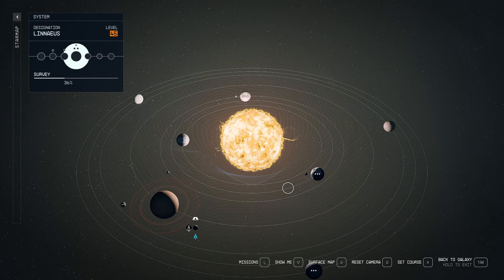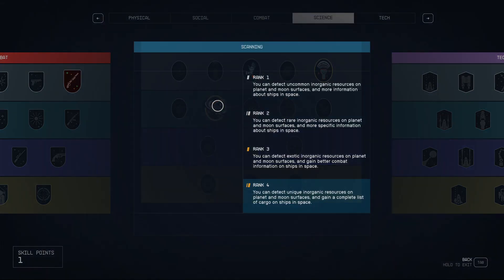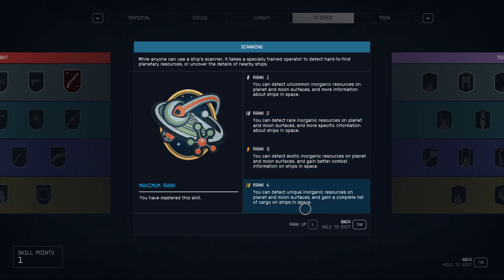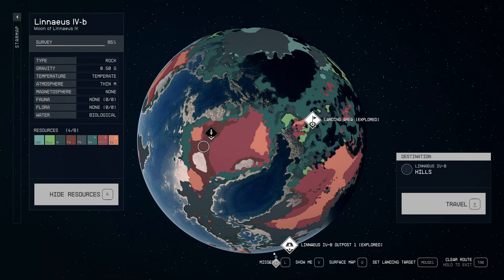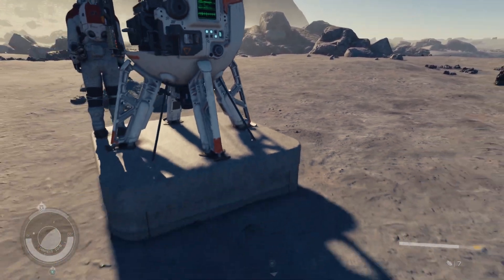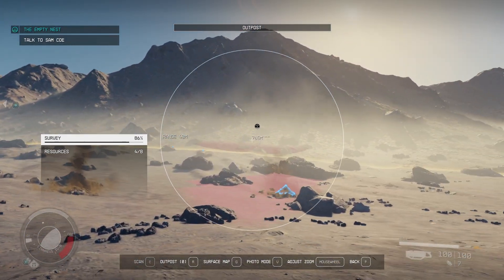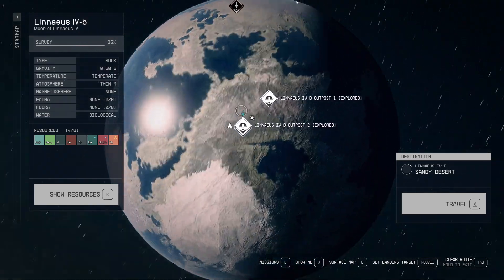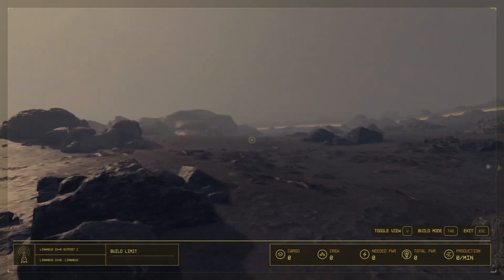Starfield, Two Important Mechanics To Find 6 Resources Outpost,Biome And Scanning Guide